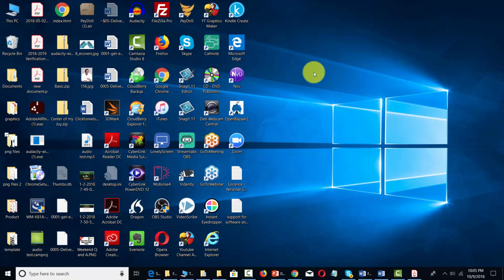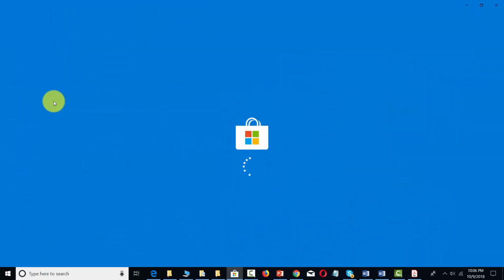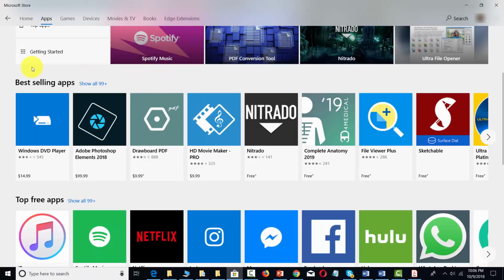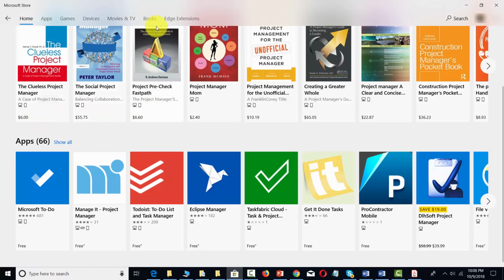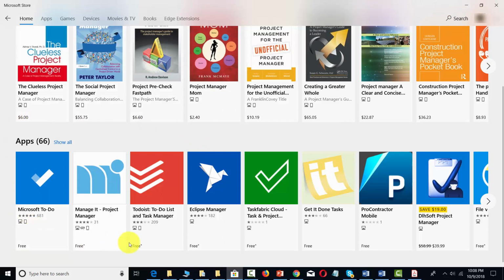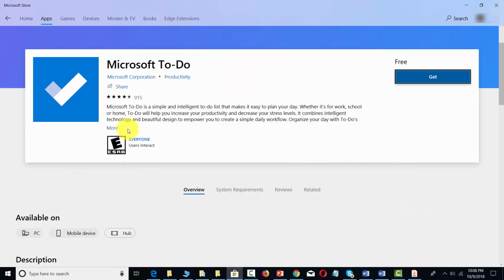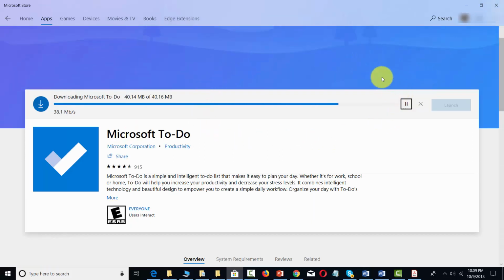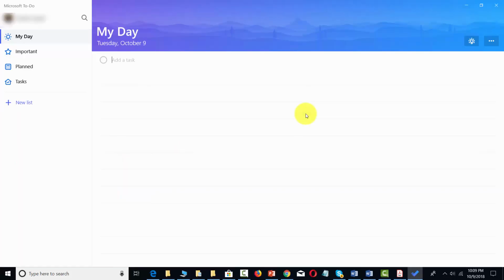19 Adding Applications Free Windows 10 Training Course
Adding Applications Free Windows 10 Training Course